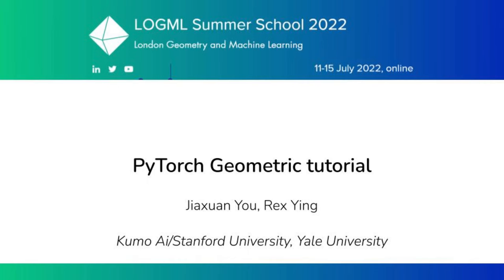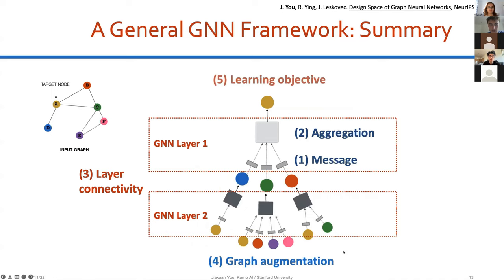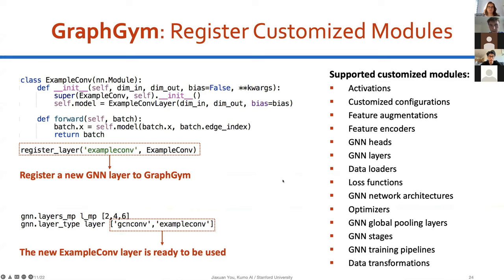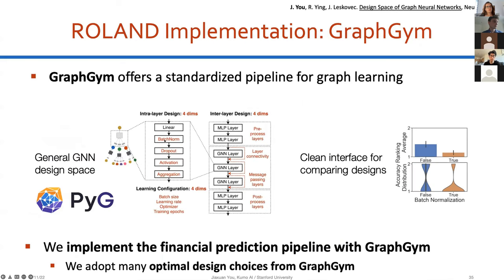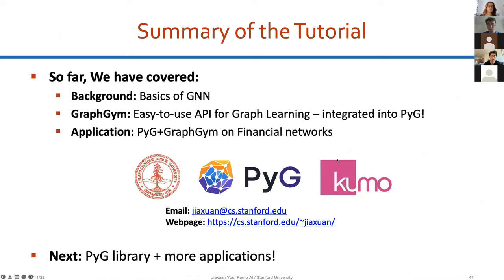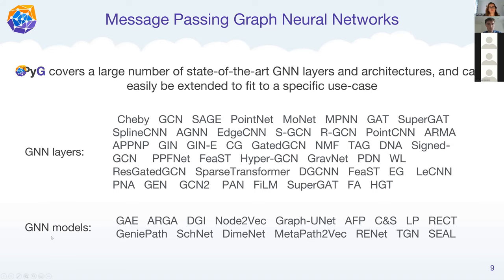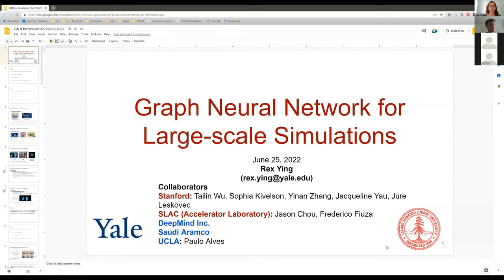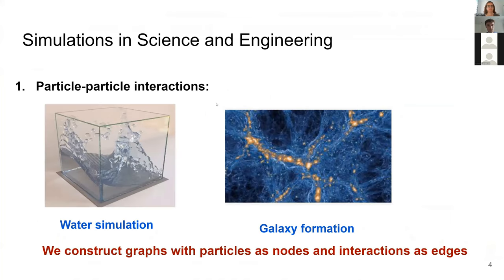Tutorial: PyTorch Geometric (Jianxuan You, Rex Ying)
LOGML Summer School 2022

Tutorial Title: PyTorch Geometric

Speaker Bio: Jiaxuan You is currently a founding member at Kumo AI. He obtained his CS PhD from Stanford University, advised by Prof. Jure Leskovec. His research focuses on empowering deep learning with graph-structured data. He has published more than 15 publications in NeurIPS, ICML, ICLR, WWW, KDD, regarding graph machine learning. Jiaxuan is the creator of GraphGym and a main contributor of PyG, which are popular open-source libraries for graph machine learning. His research and works significantly contribute to Kumo AI, a leading startup that provides predictive capabilities on modern data stack through the power of graph learning. He has served as a program committee member of NeurIPS, ICML, ICLR, AAAI, KDD, WWW, IJCAI for more than 20 times. Jiaxuan has co-organized the Stanford Graph Learning Workshop in 2021, which attracted over 7000 virtual attendees.